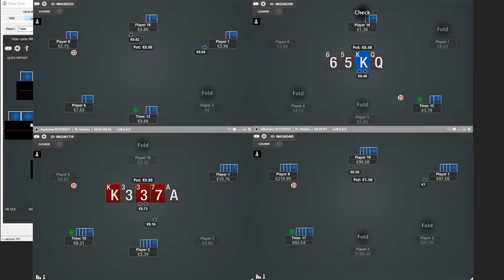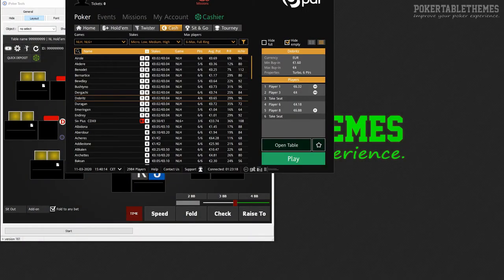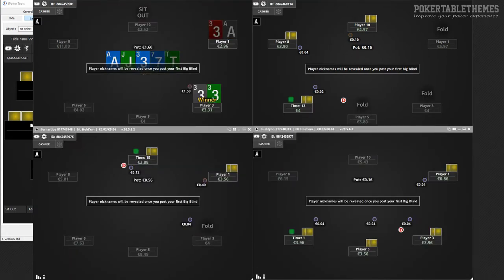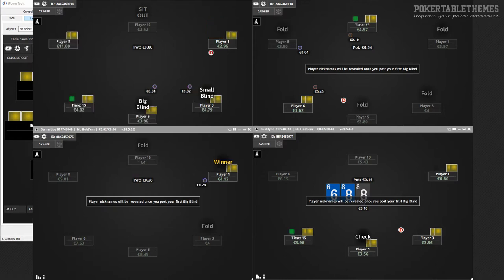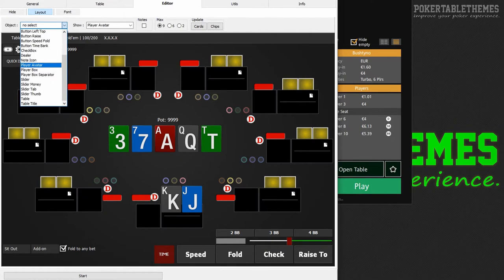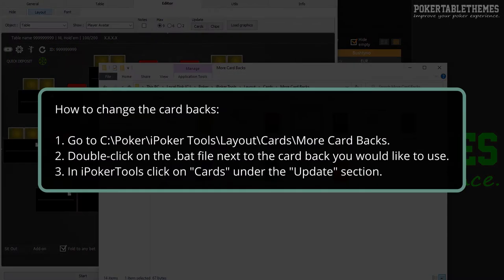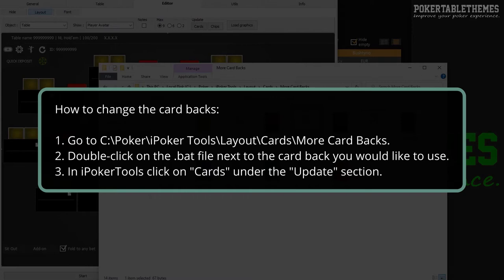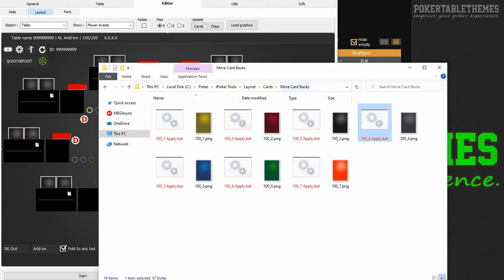The Zone Table Theme for iPoker - iPoker Layouts [iPoker Mods]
The cleanest looking table theme/layout for iPoker!

Are you looking for iPoker table themes, iPoker mods, iPoker layouts?

Are you looking for custom table themes for iPoker, table mods for iPoker, table layouts for iPoker?

The Zone is the cleanest, most minimalistic table theme for iPoker. It doesn't even have a table image. You can choose from several nice background colours. It also includes a card mod for iPoker.
If you like a clean looking tables, then definitely check out The Zone for iPoker!